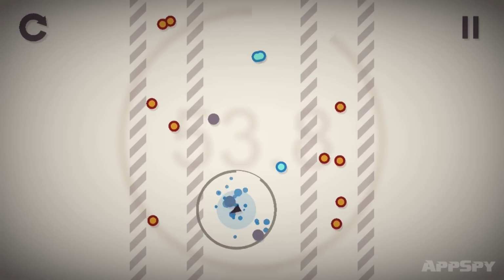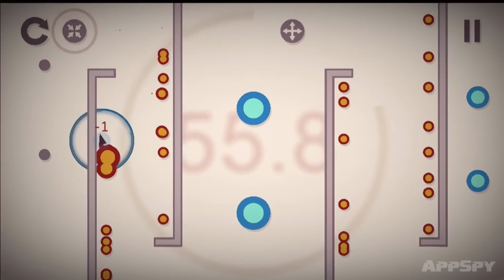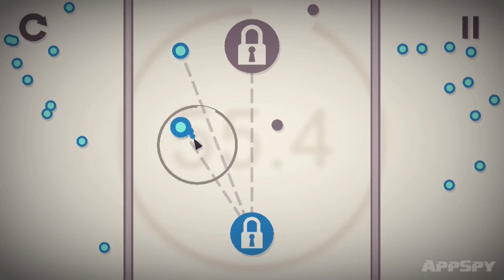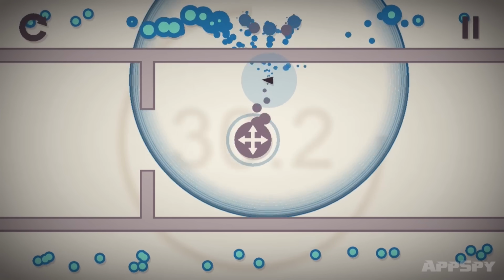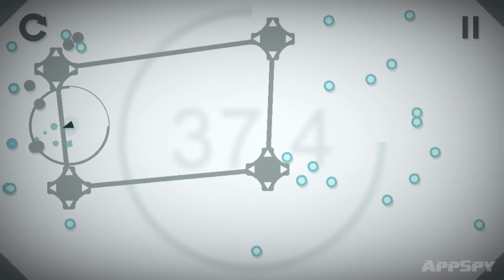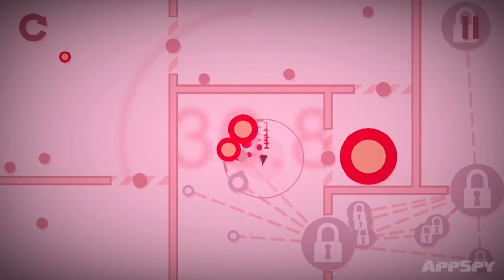ABZORB | AppSpy Review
If you like your mobile games served in a steaming bowl of accelerometer-based tilt control, Abzorb may be for you.